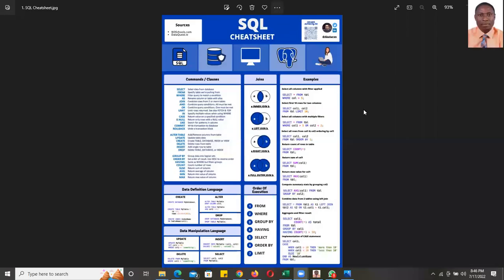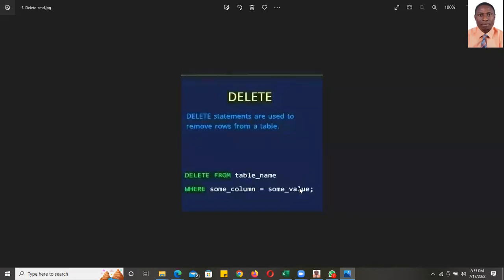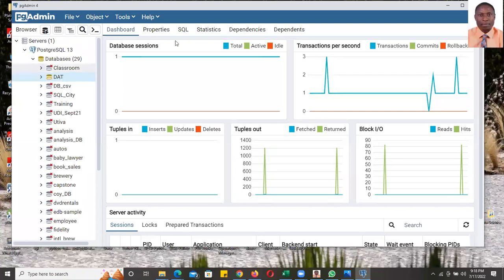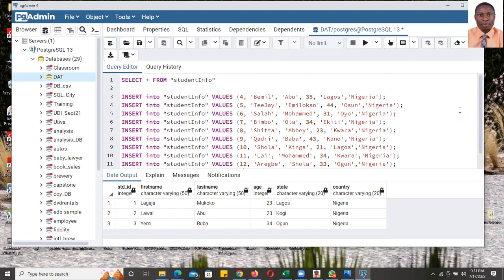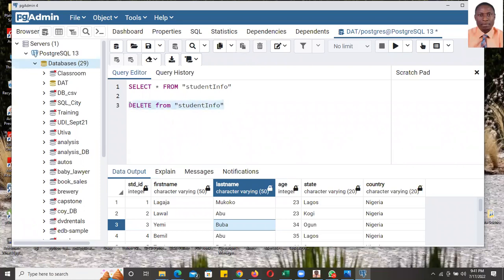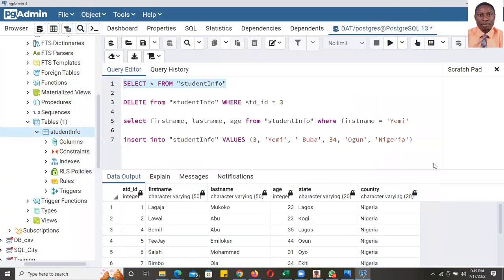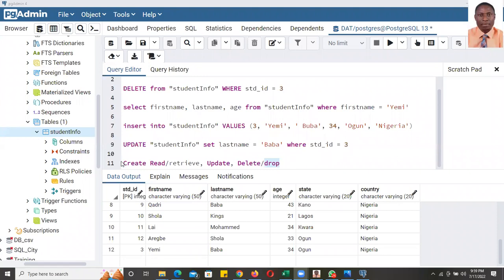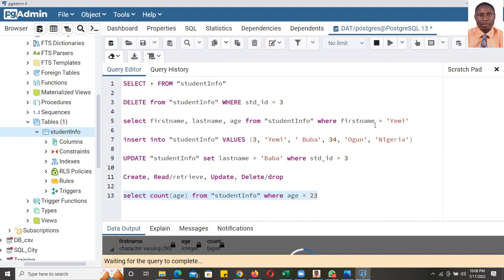SQL Cheat sheet for PostgreSQL, key points on SQL commands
SQL Cheat sheet for PostgreSQL, Key points on SQL commands and Statements